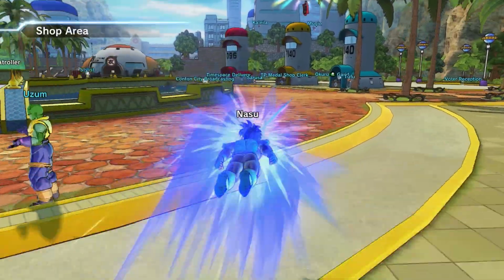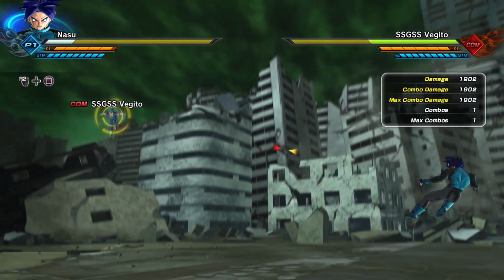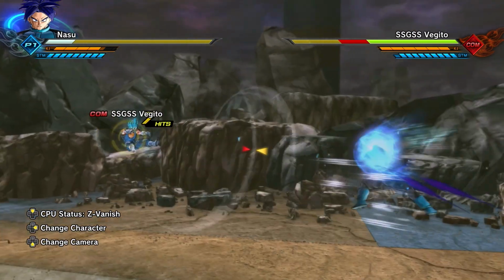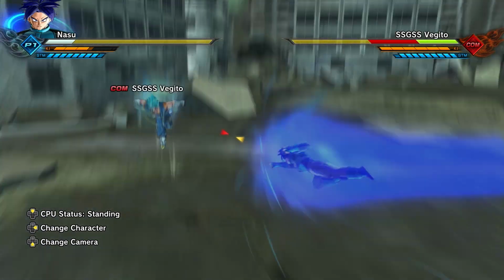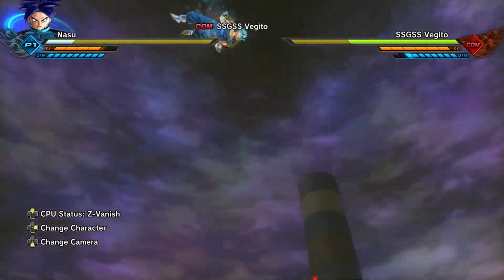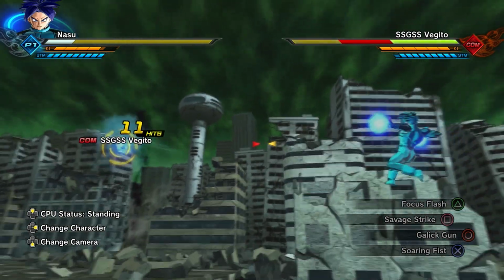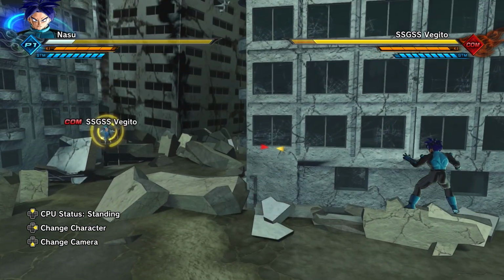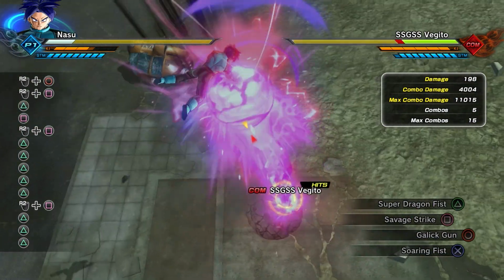DBXV2 Skill Breakdown | Savage Strike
This is the series where I go over the functions of skills in Dragon Ball Xenoverse 2. This one is simple, but still rather good...but verrry expensive .__.